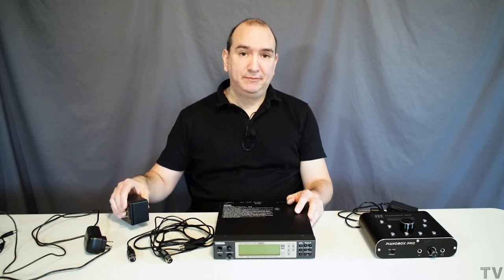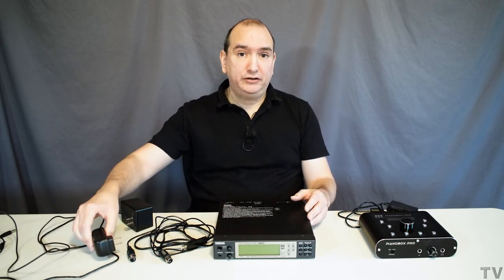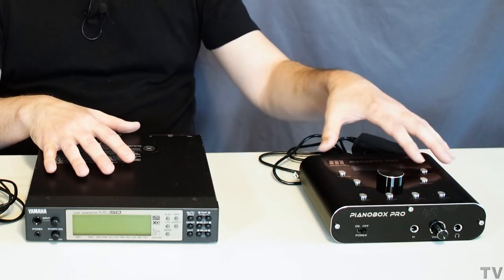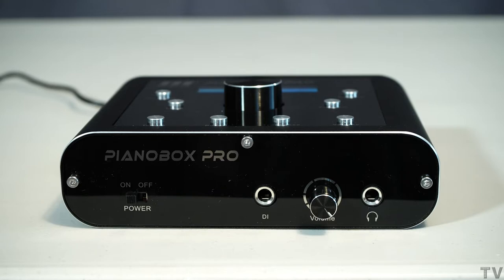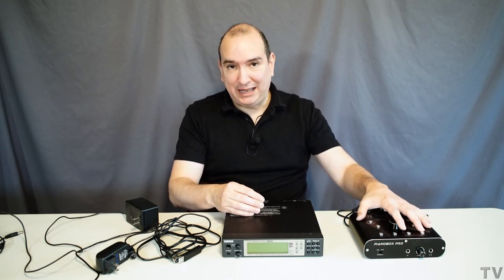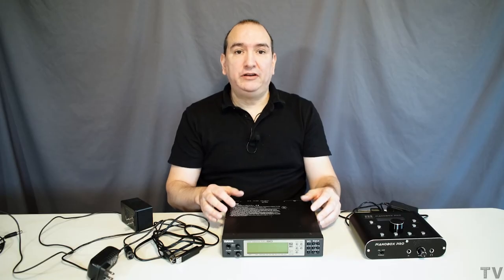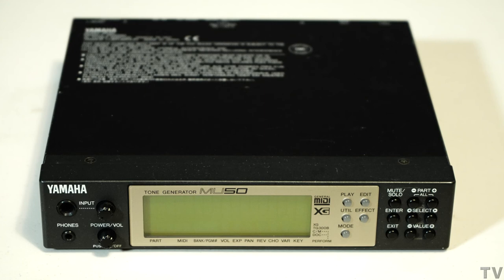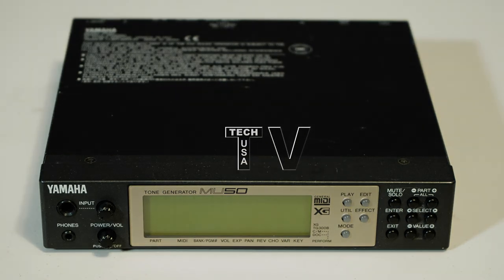Pianobox Pro sound module Vs. MU50 MIDI sound module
I use the Yamaha MU50 and the Miditech Pianobox Pro to shows a drastic difference between sound modules from the 1990s VS sound module from the past ten years.

Links are monetized.